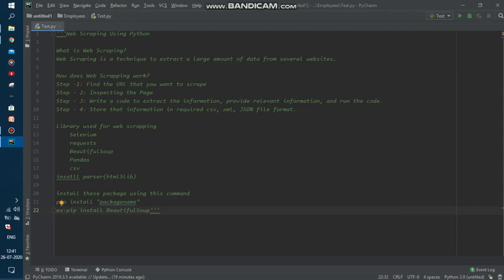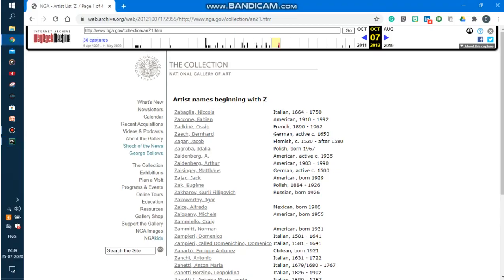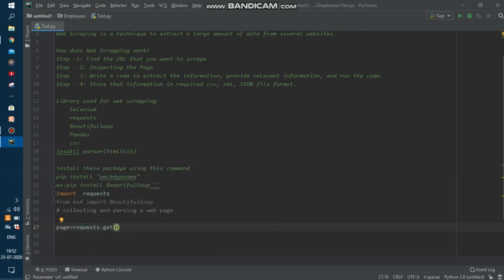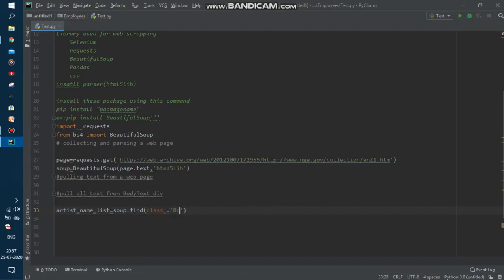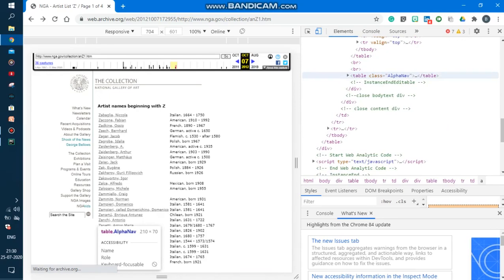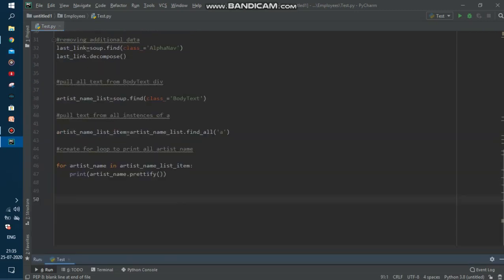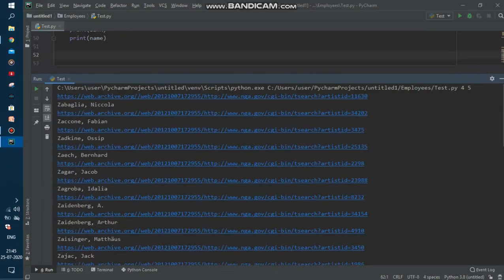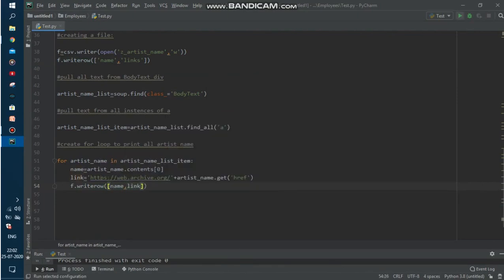PYTHON:Web Scrapping Using Python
feel the zero-gravity.